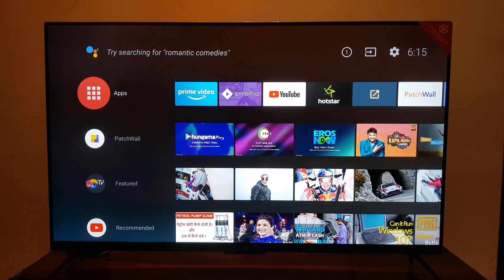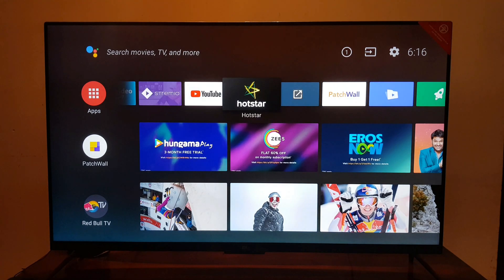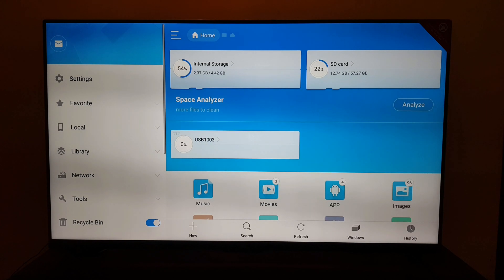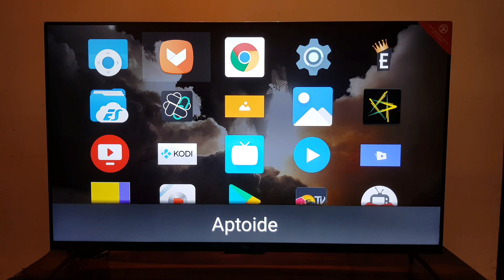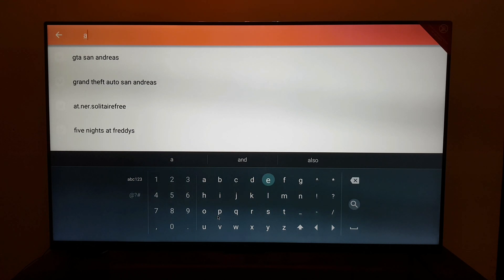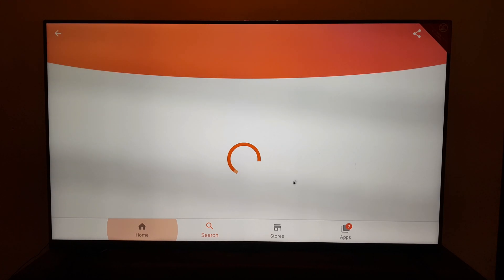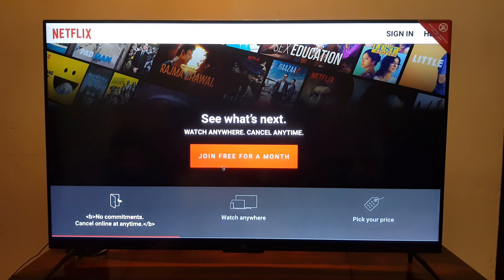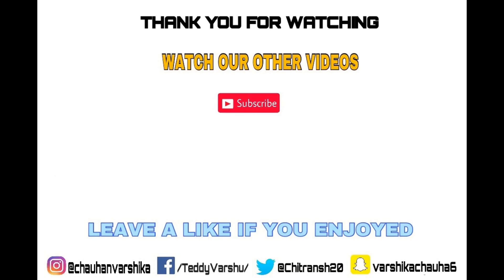HOW TO INSTALL NETFLIX ON MI ANDROID TV/BOX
Install netflix on MI tv or Mi box or android tv or android box.

Download Aptoide using this link.

You can download the apk on pc and copy it on usb drive to install it on you tv or box.

Or you can directly download the apk on your android tv or box using a browser.